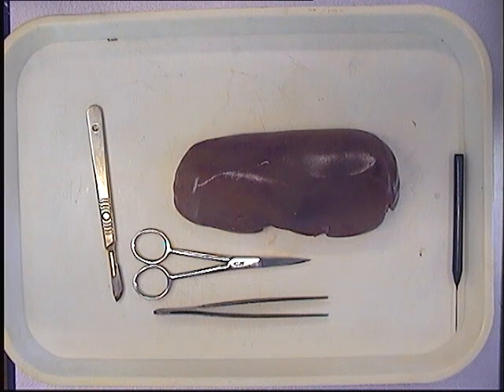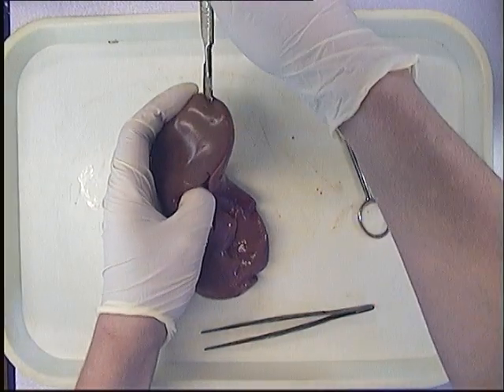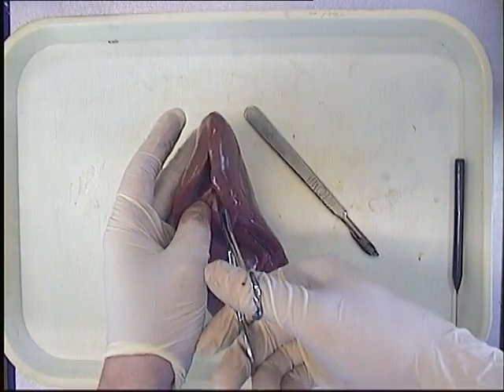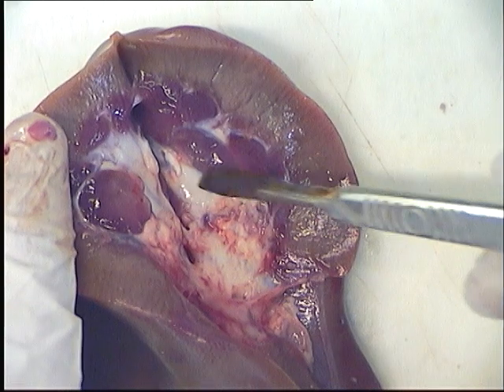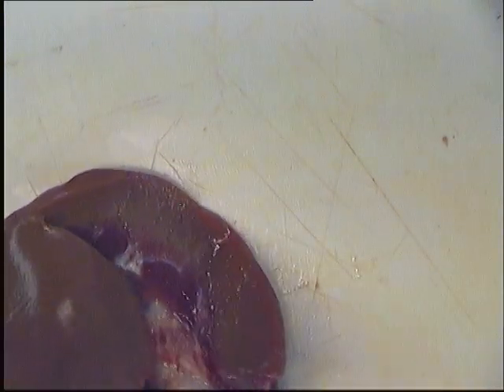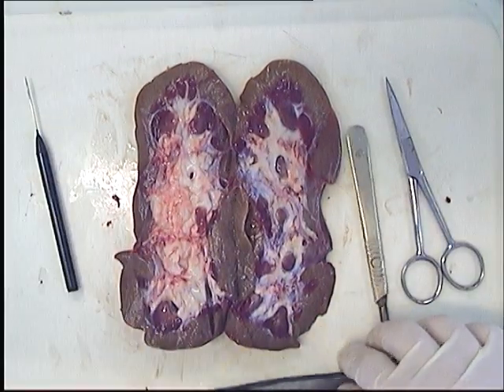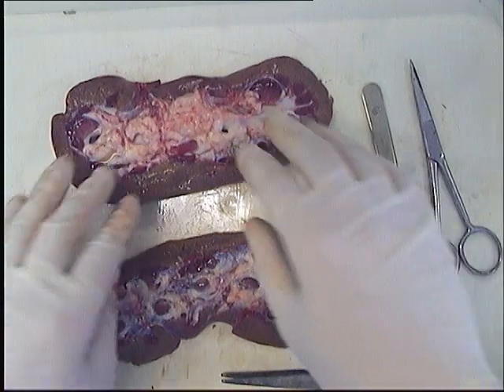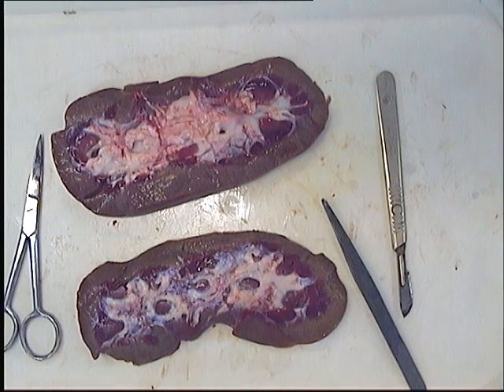Kidney Dissection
Dissection of a Pig's Kidney